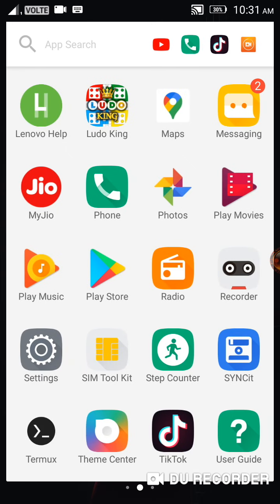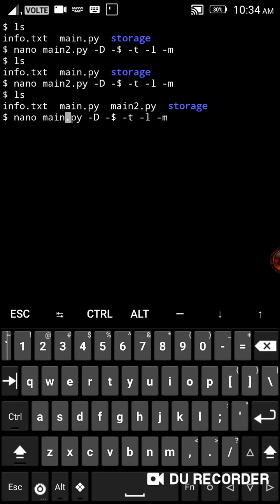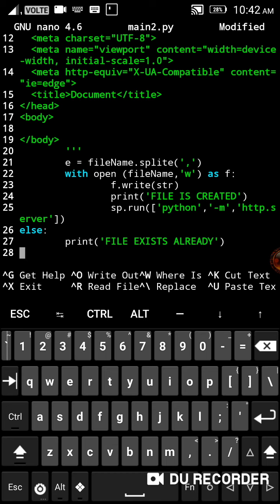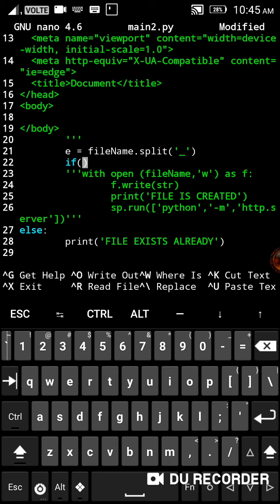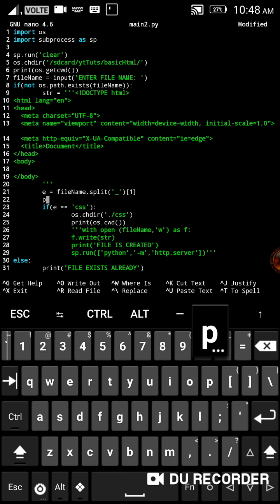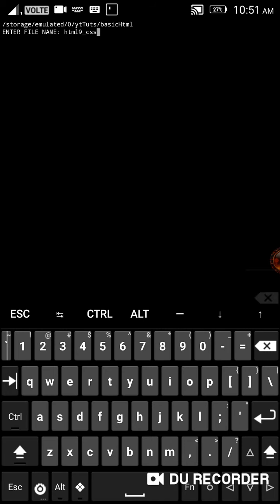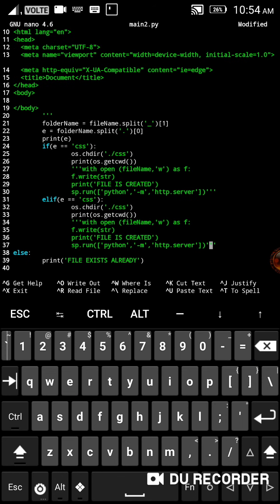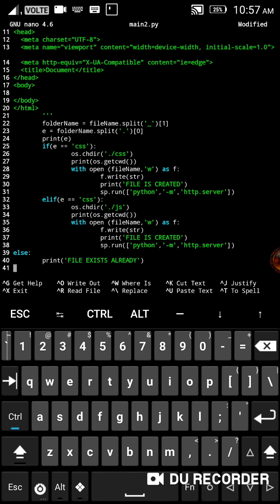MODIFYING OUR PYTHON PROGRAM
WE GOING TO MODIFY OUR PYTHON PROGRAM ON THIS VIDEO